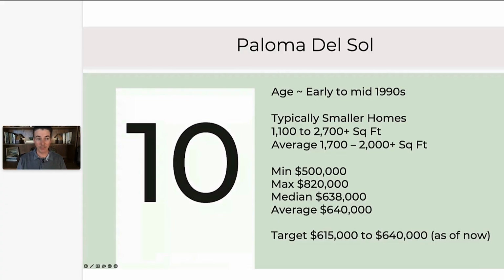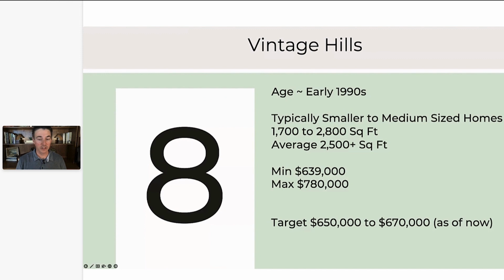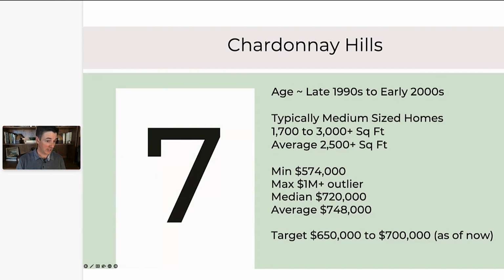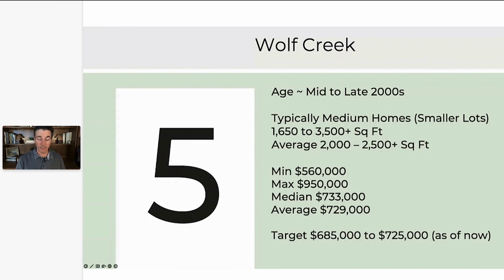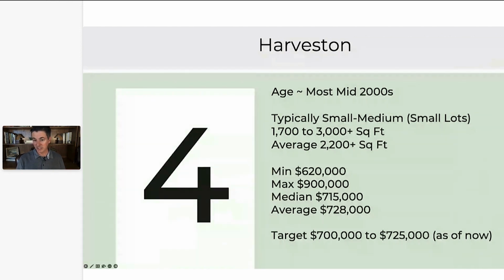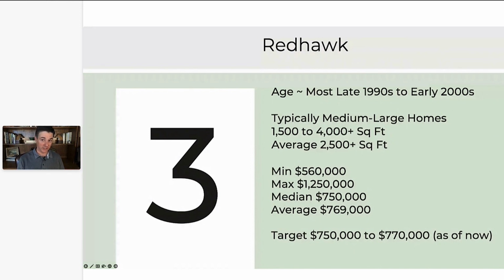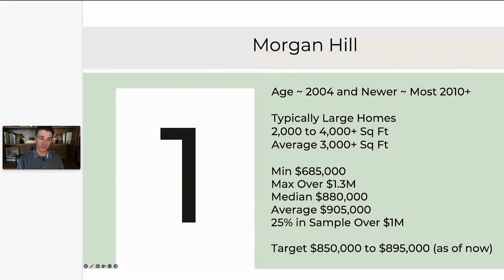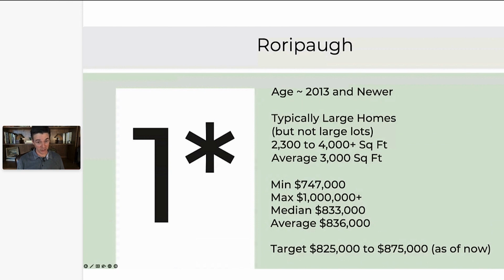Best Temecula Neighborhoods | HOA Temecula, Ca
*Sommers Bend is New Construction.
Ask Jessica for better info on communities and specific homes. Websites unreliable for updated info.

I'm a full time Realtor in Murrieta, California. My husband Chris and I moved from Orange County to Murrieta in 2009 and married shortly after. I'm a "boy mom" to Joshua (7 years old) and Bobby (6 years old). Our 4th child is Zoe ~ our border terrier. Baby Jackie arrived in May of 2023 and our 4th child is Zoe ~ our border terrier. We like playing volleyball, pickleball, watching sports on TV, Netflix and movies.

Christopher Genung, MBA
DRE# 01394664

Jessica Genung, Realtor
Brokered by Real
DRE#01876252